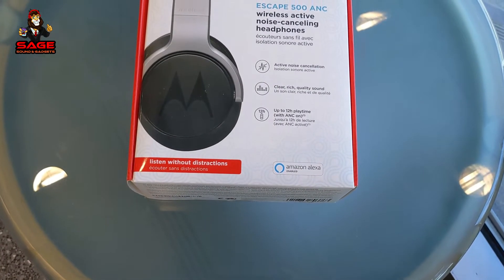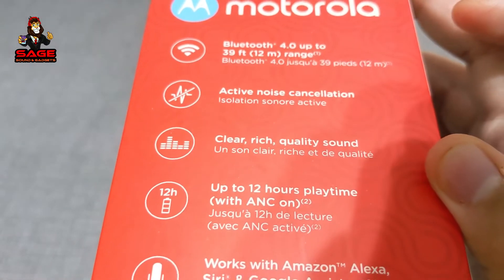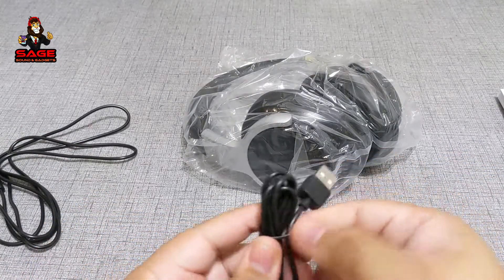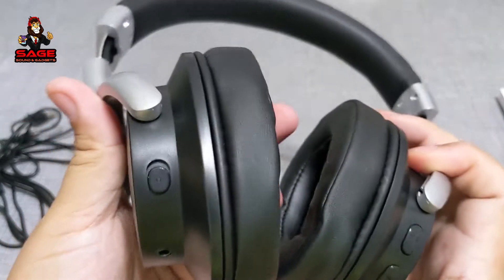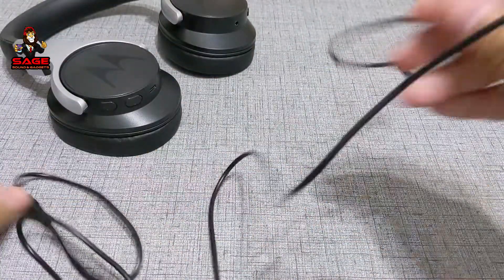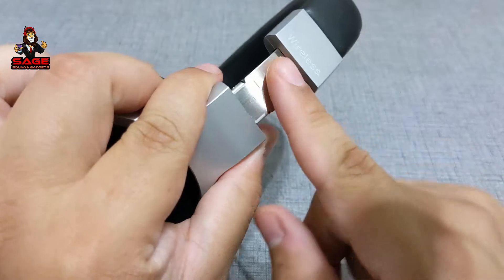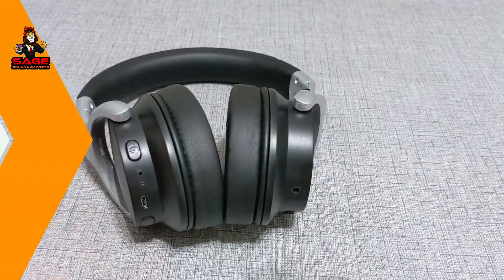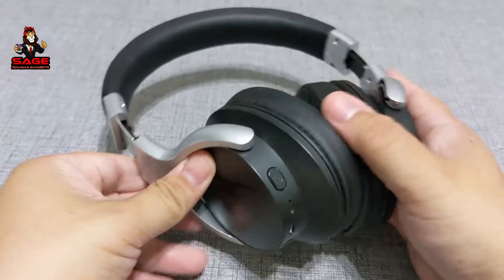Motorola Escape 500 - Unboxing/Review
Where to Buy